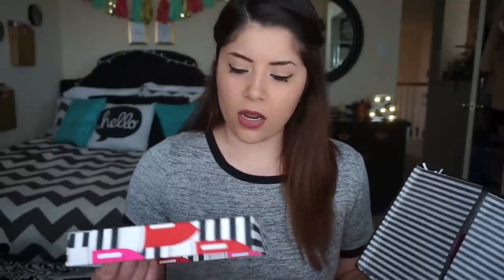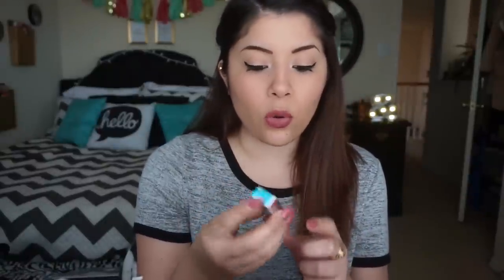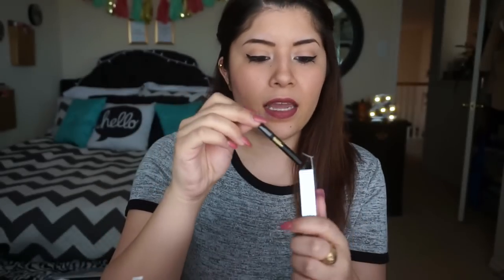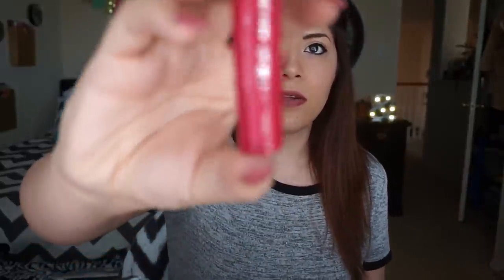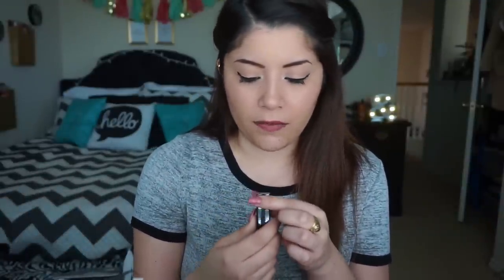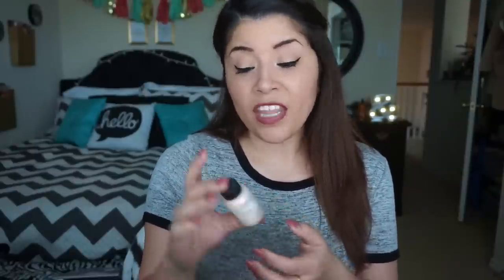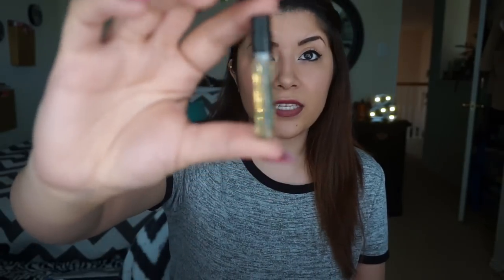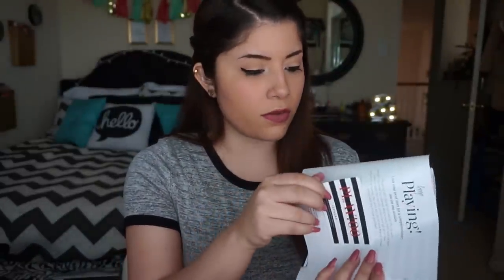February Sephora Play! Unboxing